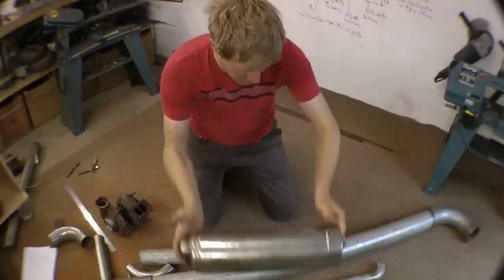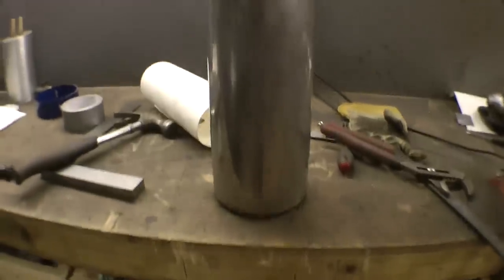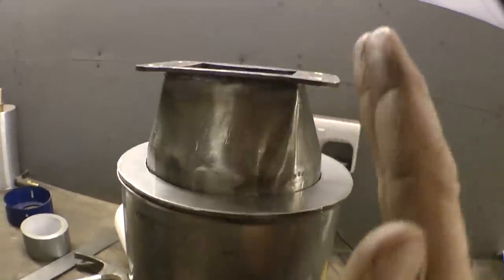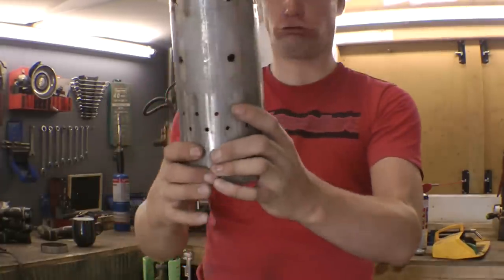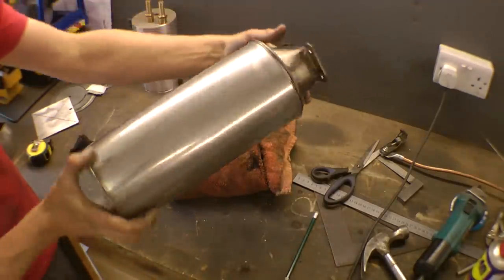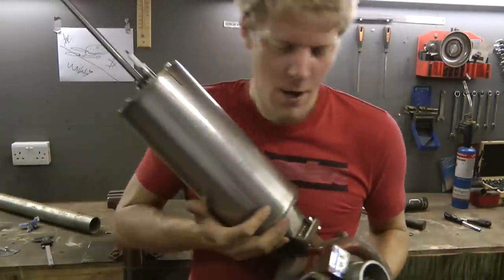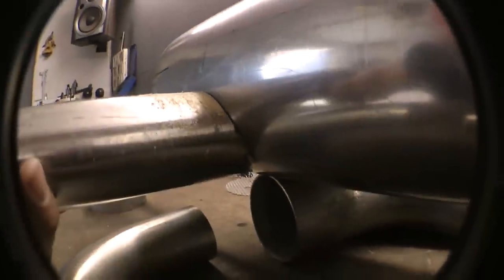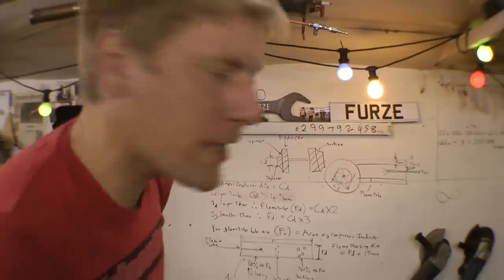How to build a TURBOJET ENGINE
So this is the first in my trilogy of videos about building a TURBOJET engine from scrap.
This video is me building the jet then next video i'll take you through the simple maths and it is simple.

The scrapyard is C.towell and they are great for off cuts of stainless etc

PLUS more at